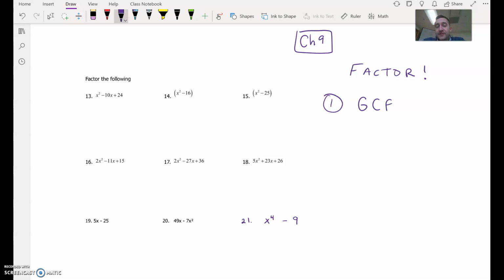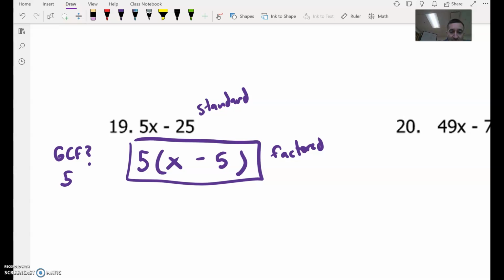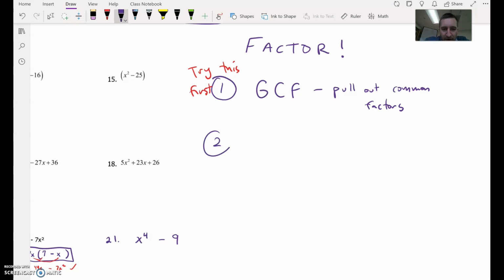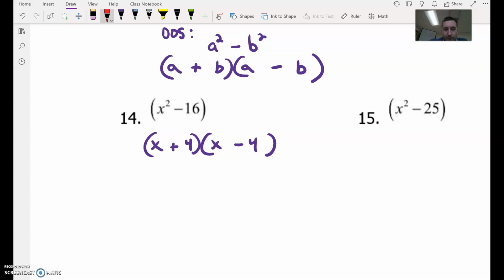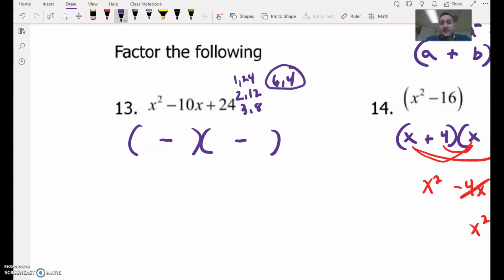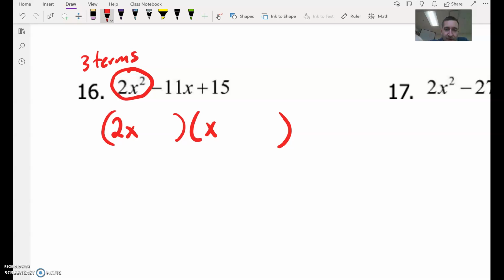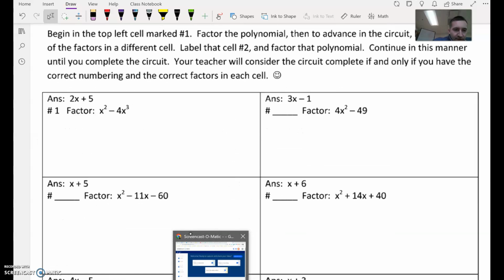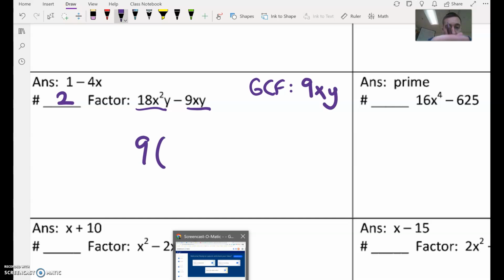Factoring Review Int Alg